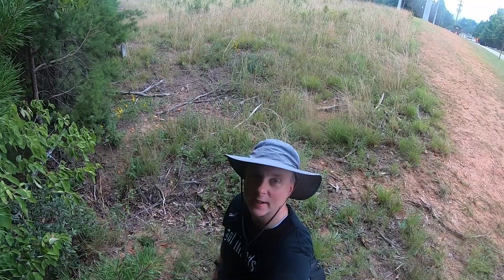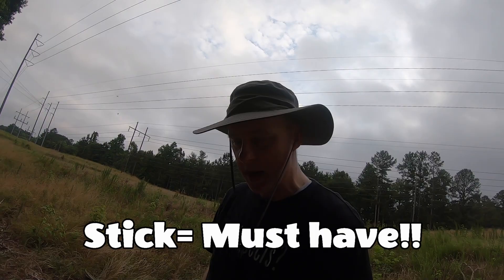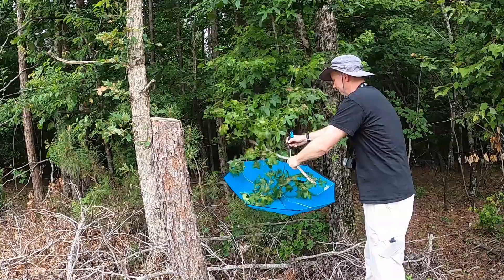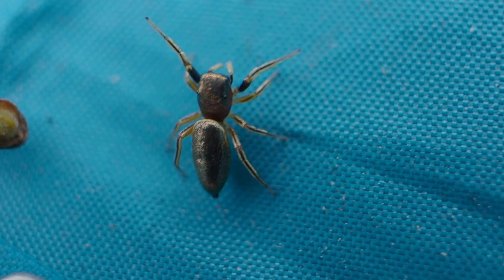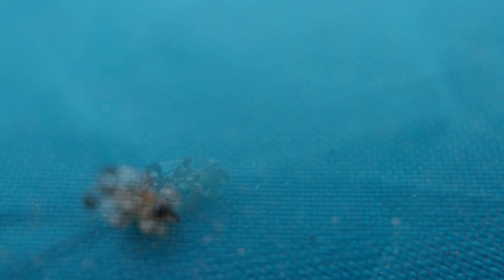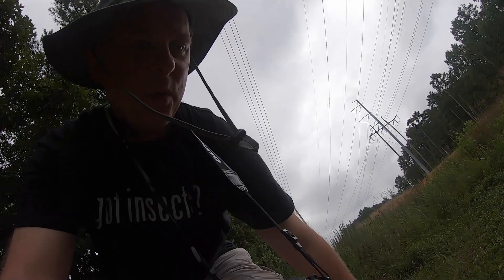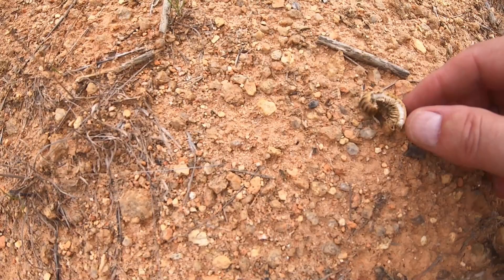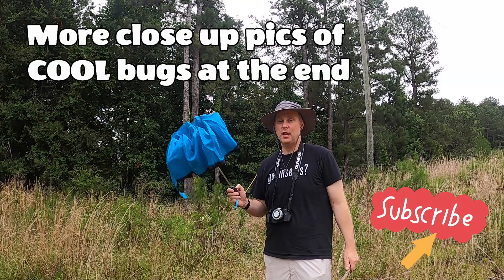Insect Collecting- With An Umbrella and a Stick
Collecting insects with only a stick and umbrella.  Two essential entomology tools for finding, collecting, searching and studying beetles, bees, wasps, insects, bugs and spiders!  This will help you find more insects to study and photograph much more quickly.